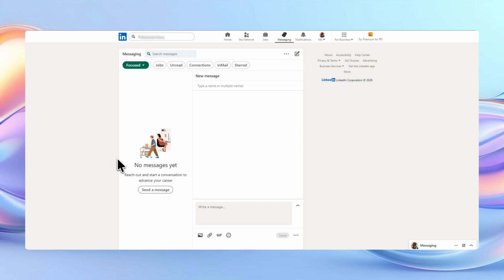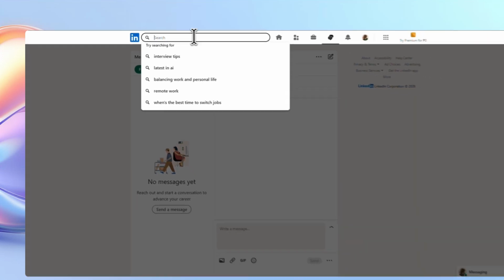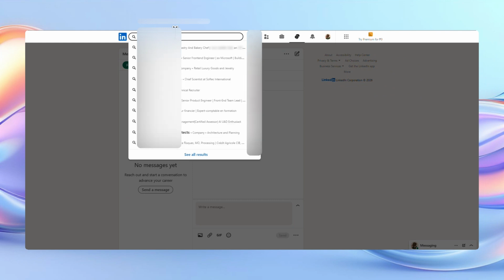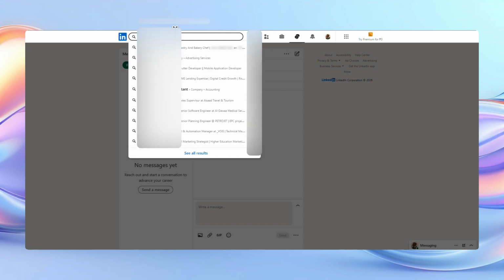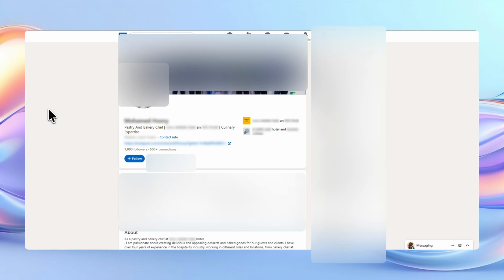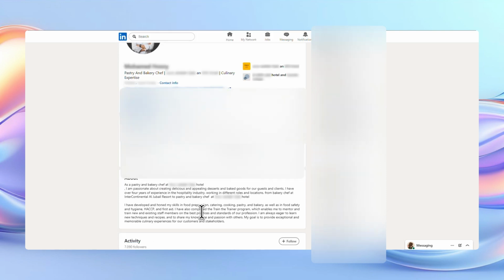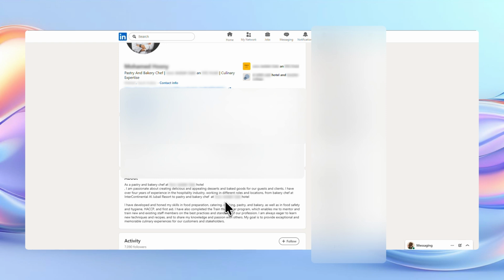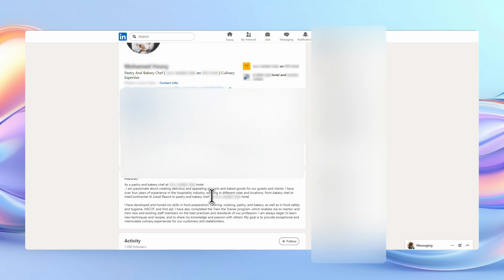How to Find an Email Address from LinkedIn Profiles (Step-by-Step Guide)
• View publicly shared email addresses
• Connect with professionals on LinkedIn
• Contact people through LinkedIn messages
• Build your professional network

• Profile privacy settings
• Connection requests
• Messaging preferences
• Public profile settings
• Notification preferences

• LinkedIn Messaging
• Company Pages
• Profile Search
• Professional Networking

⚠️ Important Note